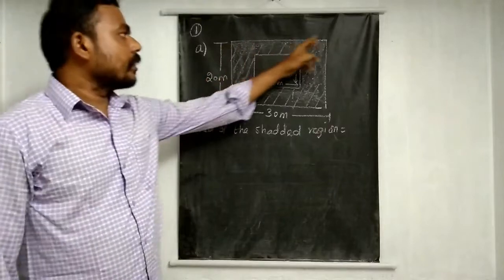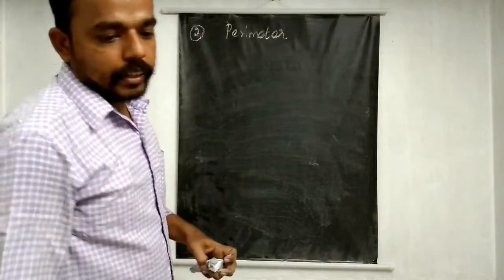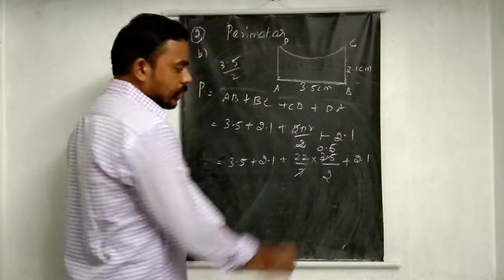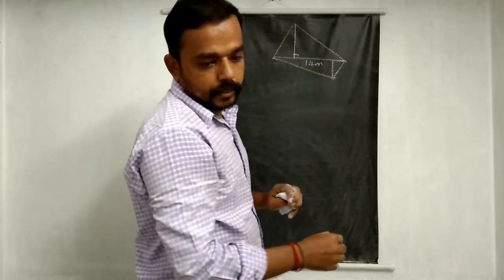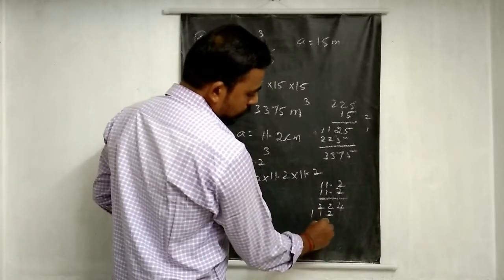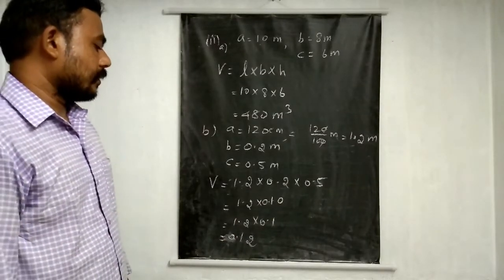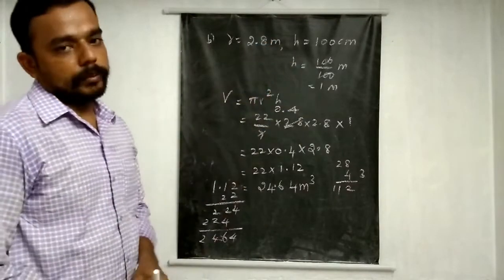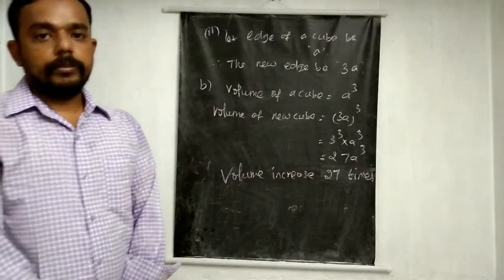CBSE 8 mensuration important problems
Mensuration chapter important problem discussion